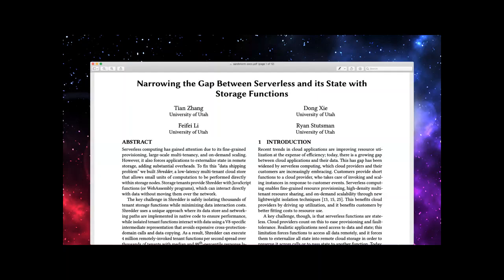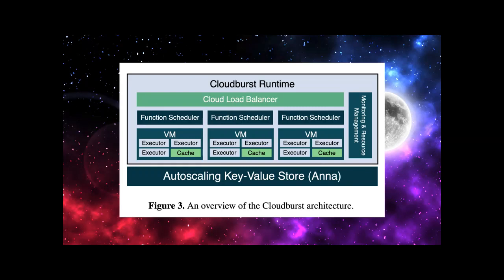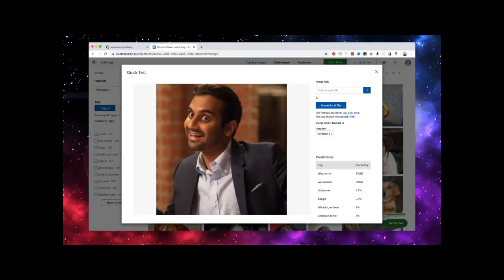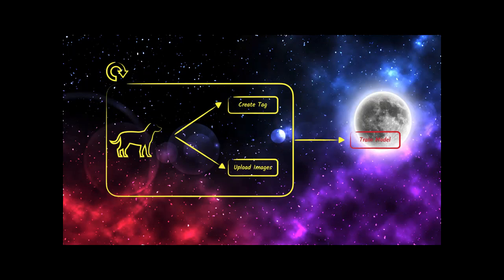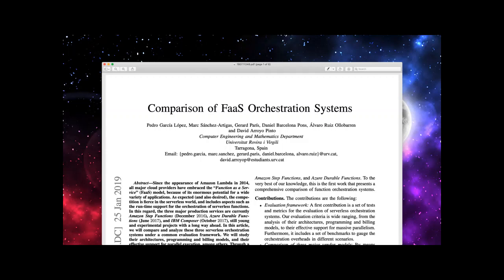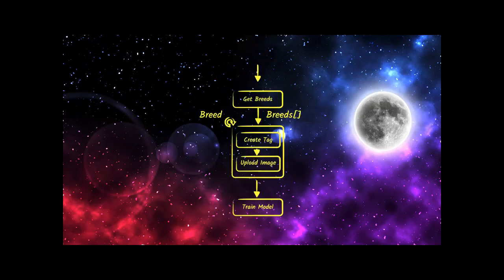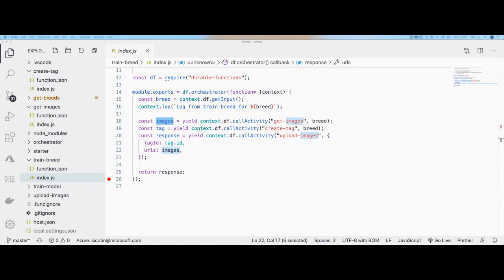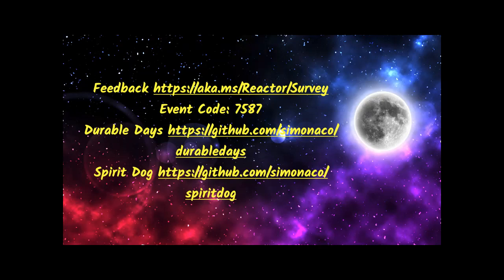Serverless at the End of the Universe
Serverless functions are extremely good at what they do and provide planet-scale computing power for your applications. The one thing where serverless functions fall short is when it comes to state management. When missing state management abilities, building up complex flows in your data processing will prove to be quite daunting, and more often than not will require you to provide custom mechanisms for enabling you to communicate between your functions. I am here to explain the challenges, and what we can do to tackle them in a way that is extensible and suitable for production environments.

[eventID:7587]